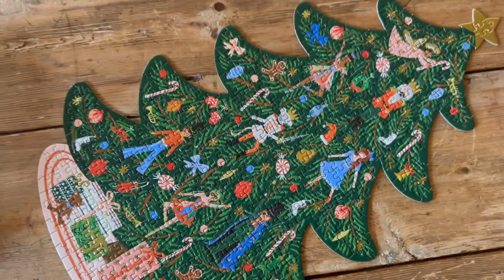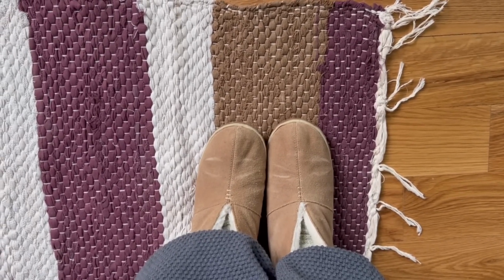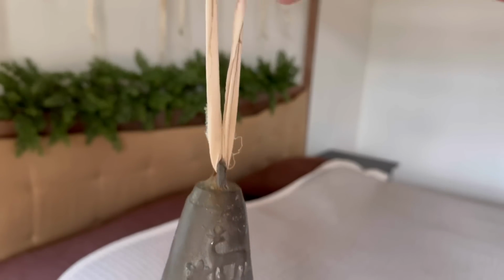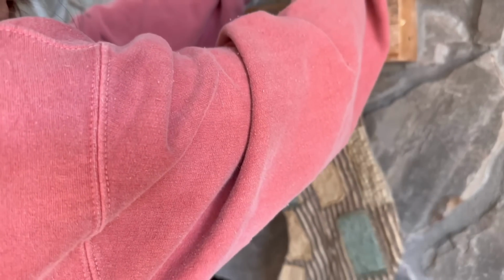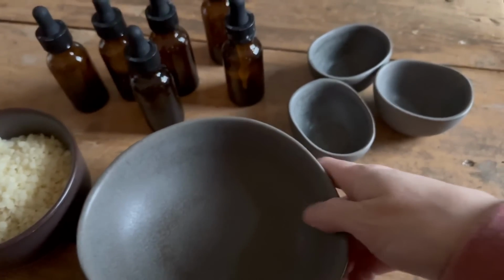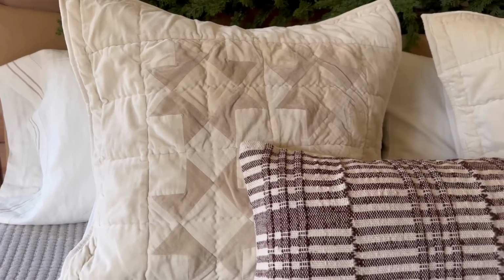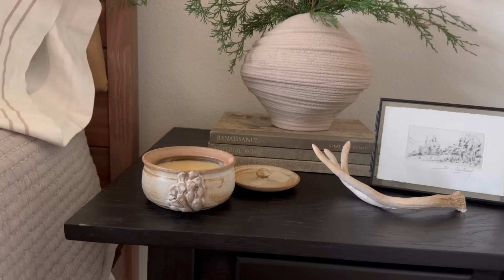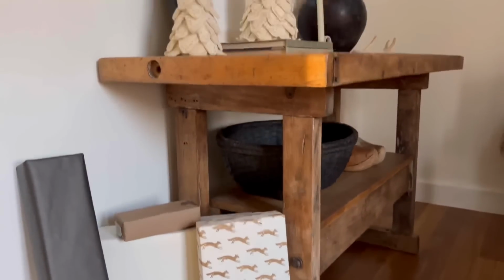Cozy Holiday Tips | Looks for Less | Christmas DIYs and Gift Ideas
Hey all! 🎄 The holiday season is in full swing. Room by room, we are transforming our Ozark Mountain homestead into a winter wonderland. All this, while sharing some of my favorite Christmas DIYs and designer tips that are sure to elevate your festive decorating game. See you soon!